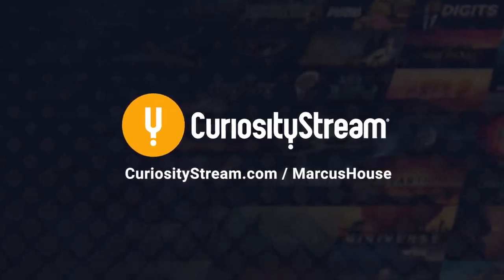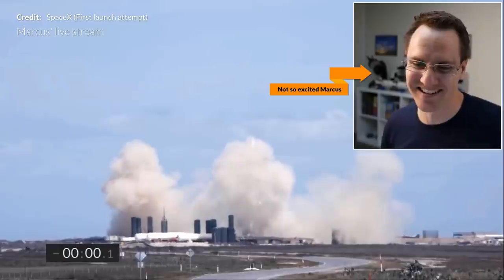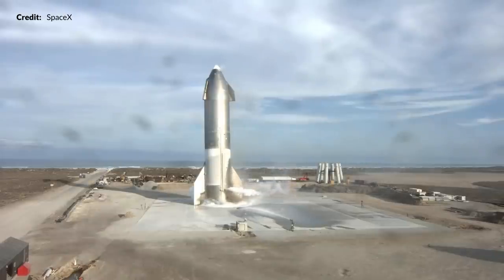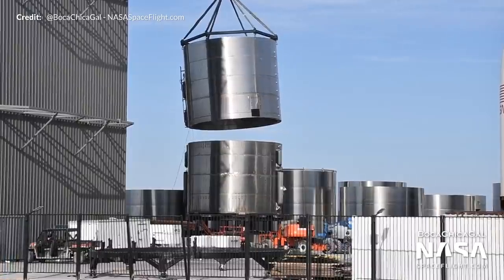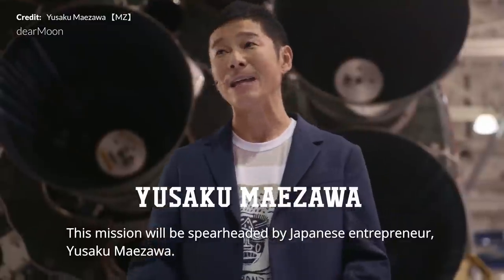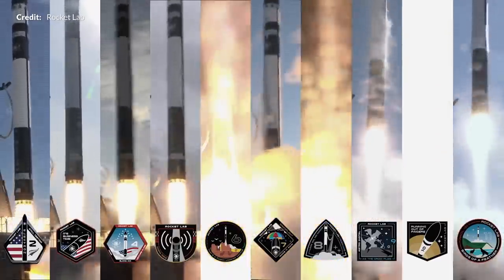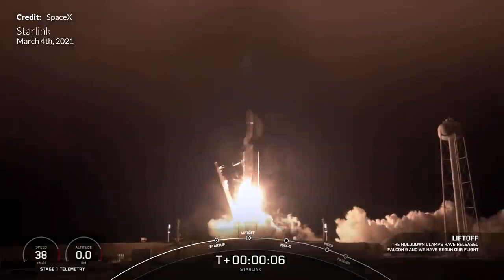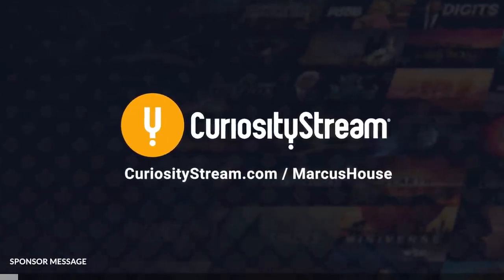SpaceX Starship Update, DearMoon announcement, Rocket Lab Neutron and Starlink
There has been a ridiculous amount of information to cover this week. We have the typical SpaceX Starship Update, DearMoon announcement, Rocket Lab Neutron, & Starlink. Kicking off we start with Starship SN10 (of course). We won’t forget that, but we also had Peter Beck eating his hat at the same time as announcing Neutron. A super optimistic update from the DearMoon project aiming to send the first civilian lunar mission to fly out past the moon further than any human has traveled by 2023. And to top all of that off, a few interesting updates with Starlink.

to get $30 off your first rental of an electric vehicle in Australia!